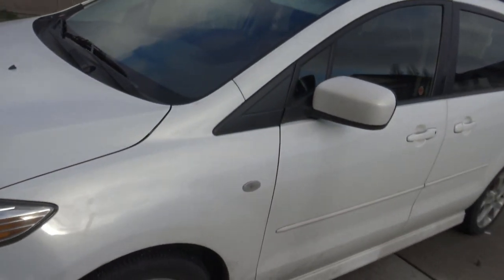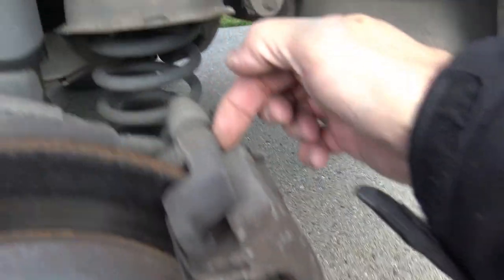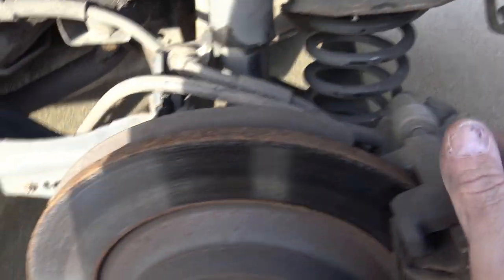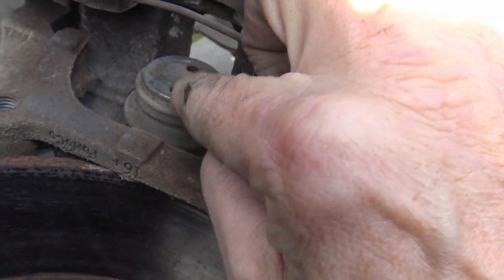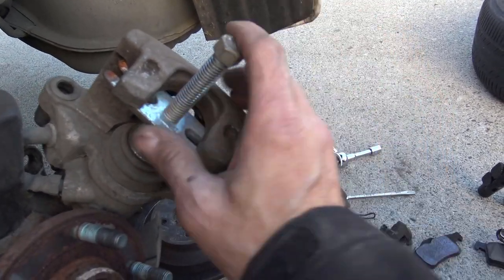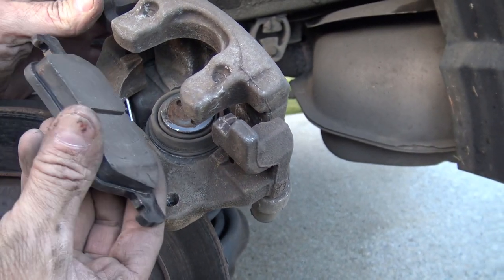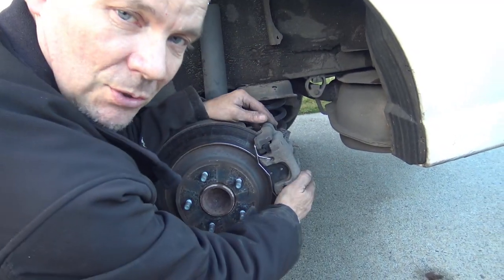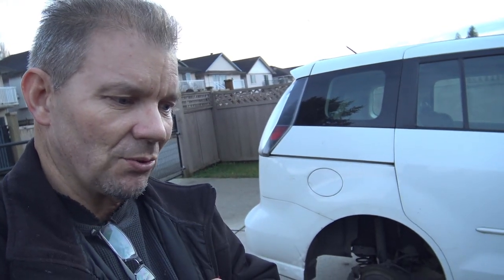A Newbs guide to replacing your Mazda 5 rear brake pads!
Today I replace my 2009 Mazda 5 rear brake pads with minimal swearing! If I can do it so can you. Torque spec for the rear caliper bolts is 18- 22 foot lbs.
You can get ceramic rear brake pads for the Mazda 5 here. VV

You can get a steering wheel puller which can be used to depress the caliper piston here.  VV

You can get quality brake lubricant here as well. VV